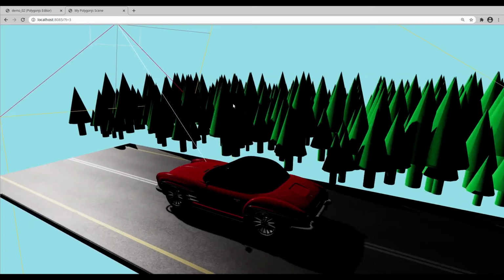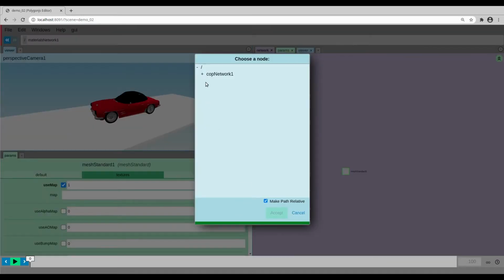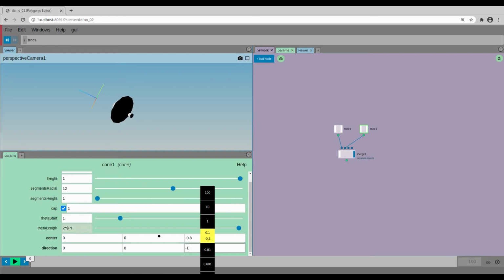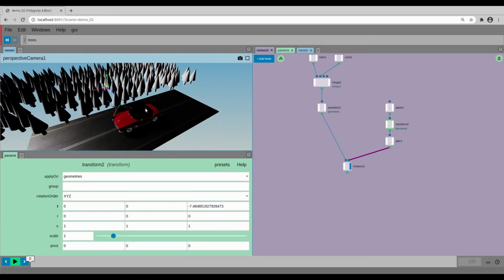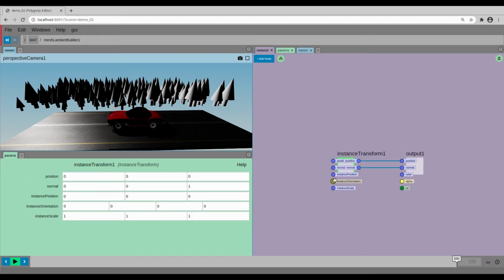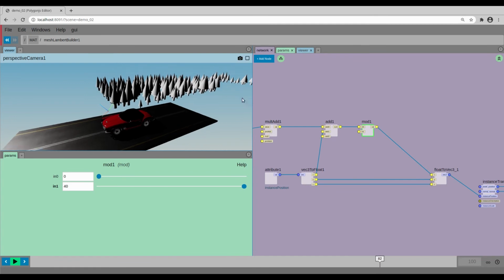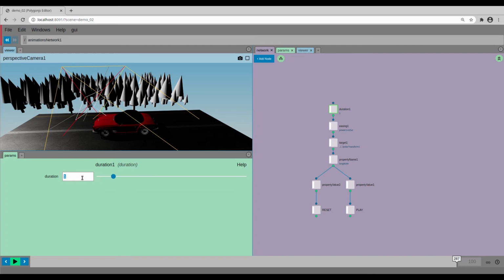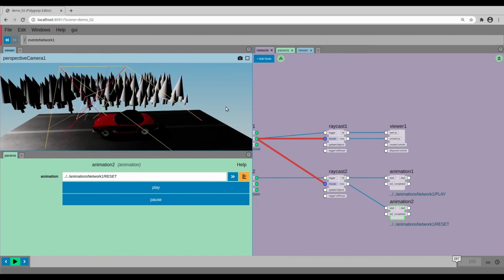Polygonjs Demo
Learn how to create an interactive 3D animation for WebGL, which you can publish on any website, using Polygonjs